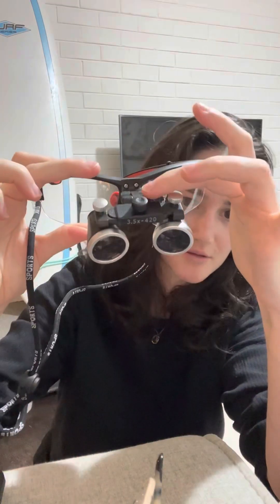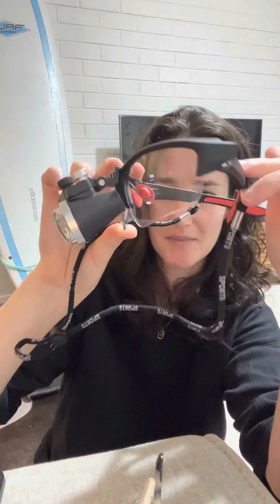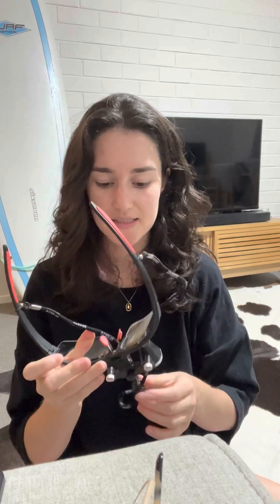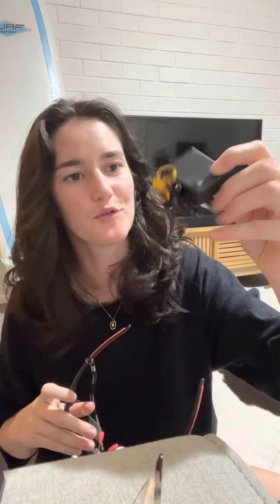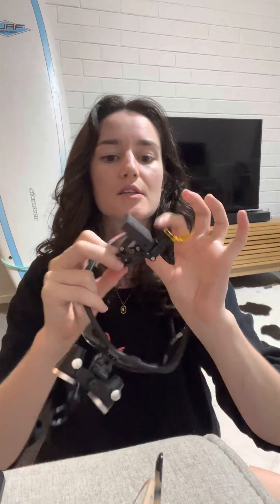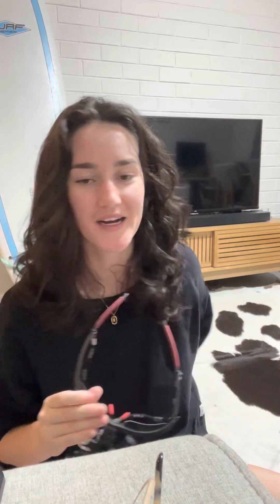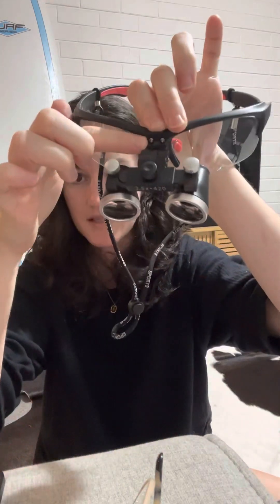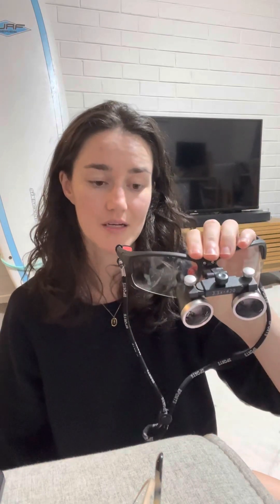My thoughts on $100 loupes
My thoughts on $100 loupes as a second year dental student